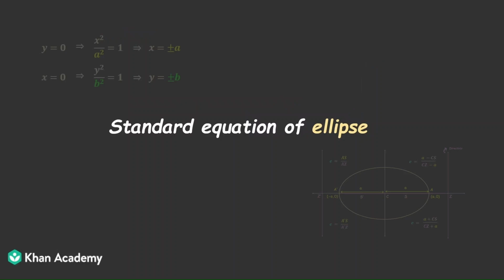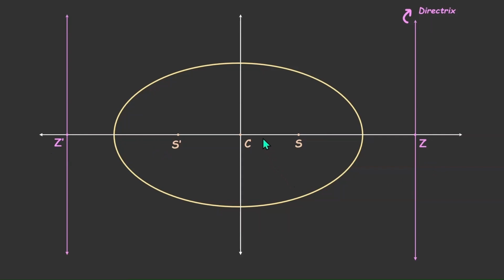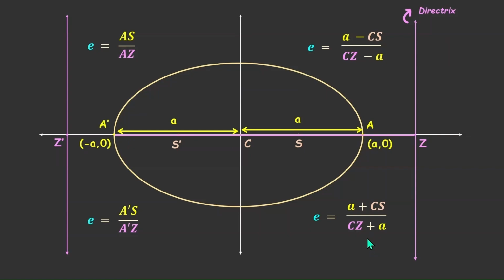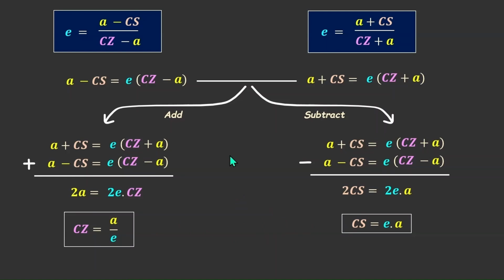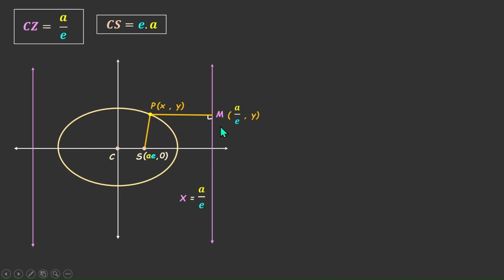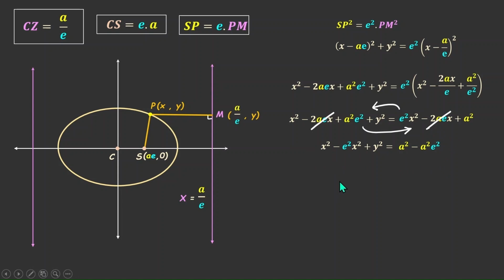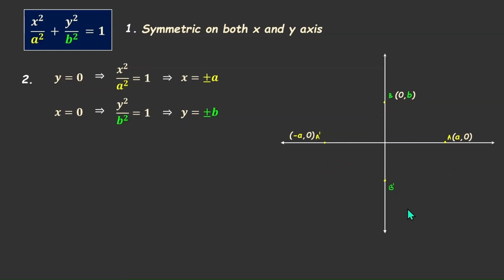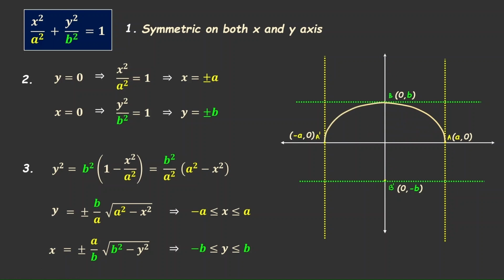Standard Equation of Ellipse | TG Grade 12 | Math | Khan Academy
Ever wondered how the elegant shape of an ellipse is described using equations? This lesson builds the standard equation of an ellipse step by step starting from the idea of eccentricity, focus and directrix. Through a graphical approach and clear derivations, it shows how these geometric ideas lead naturally to the final equation. The explanation also helps visualize why the ellipse has its characteristic stretched shape. A great concept for students who want to understand the geometry and algebra behind conic sections.

Timestamps:
00:00 - Eccentricity Definition
01:28 - Graphical Approach
04:55 - Focus , Directrix coordinates
06:45 - Equation of Ellipse
12:20 - Understanding the Shape